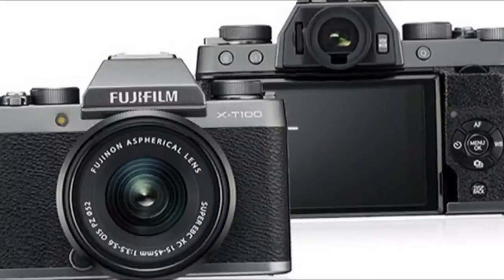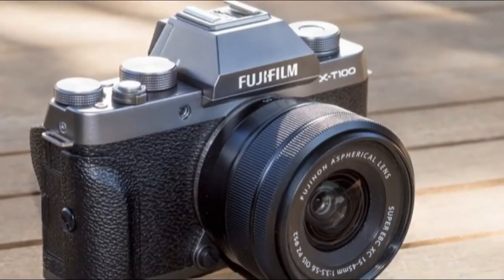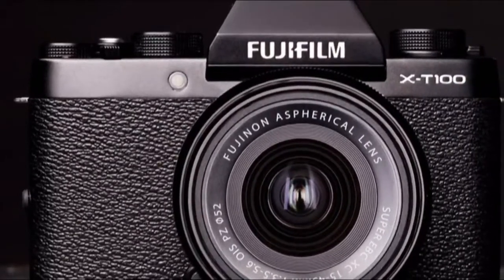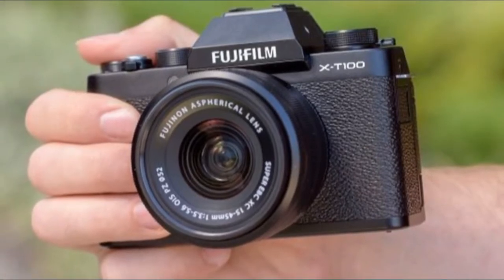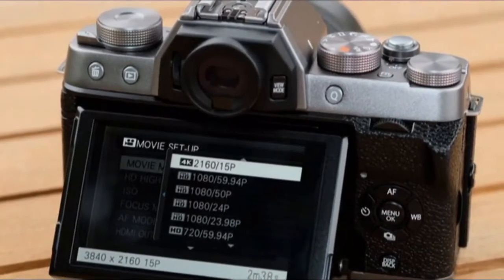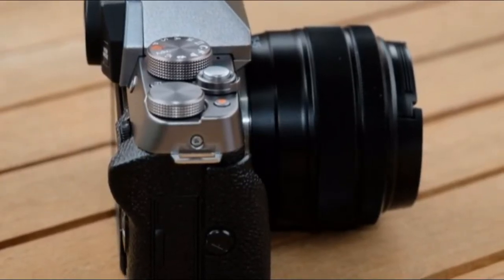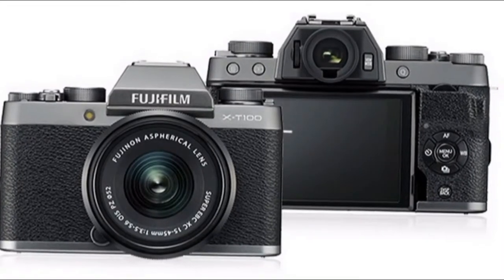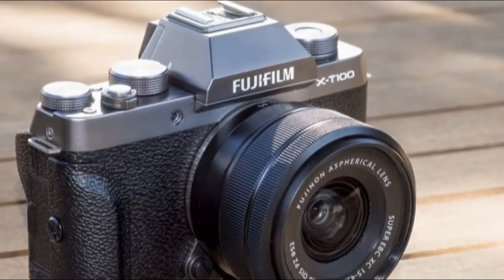Fujifilm X T100, Filling the gap between the X A5 and X T20